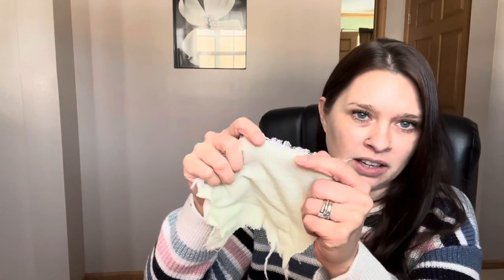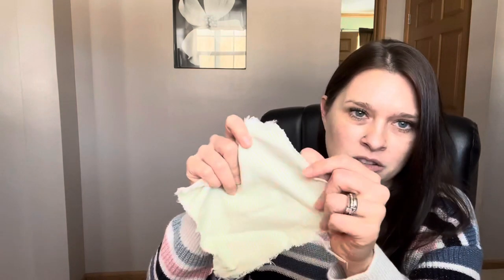REUSABLE TISSUES | DIY Project | Reduce, Repurpose, Reuse ♻️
Reusable tissues are a great thing to have on hand, even if you are not a homesteader, prepper, etc.

**Food & Drug Administration (FDA) Disclosure** All of the statements in The Holistic Homesteader YouTube Channel have not been evaluated by the FDA and are NOT intended to diagnose, treat, prevent, or cure any disease. It is not intended to be a substitute for informed medical advice or care. You should not use this information to diagnose or treat any health problems or illnesses without consulting your family doctor. Always check with your physician and a naturopathic doctor before using a new product and/or about any health concerns.